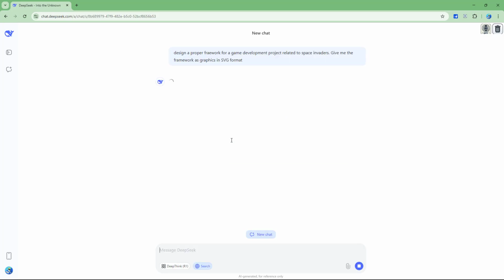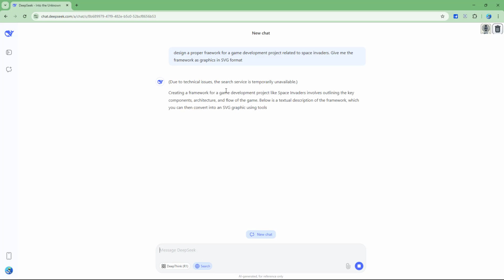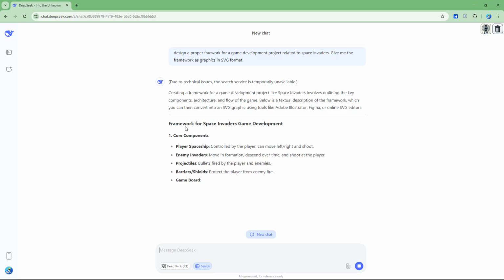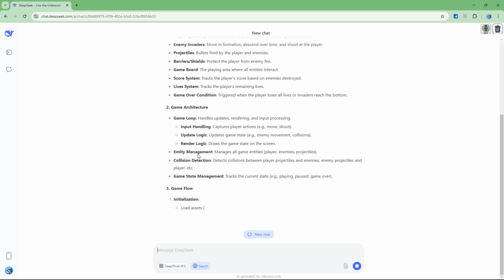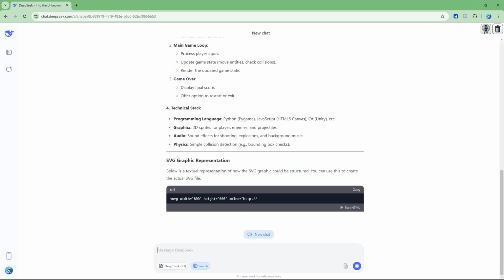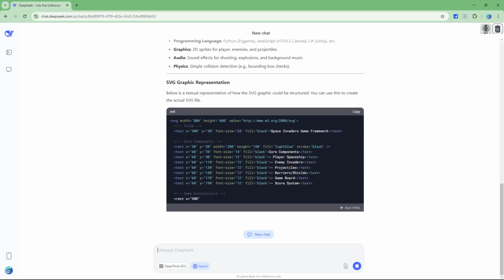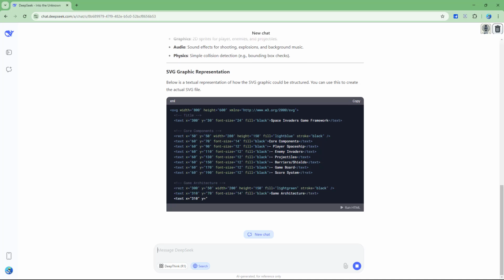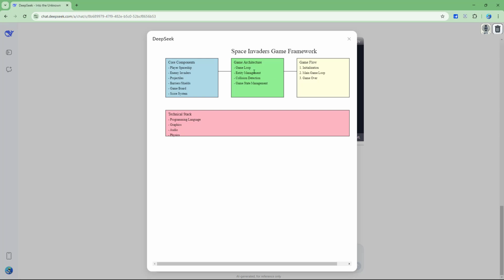DeepSeek - Lesson 56 - Generating Frameworks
In this tutorial, we will be discussing DeepSeek Chat Generating Frameworks an advanced AI text based chatbot tool.